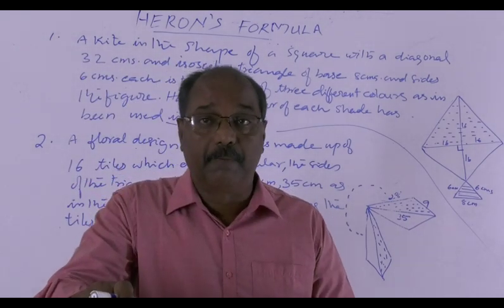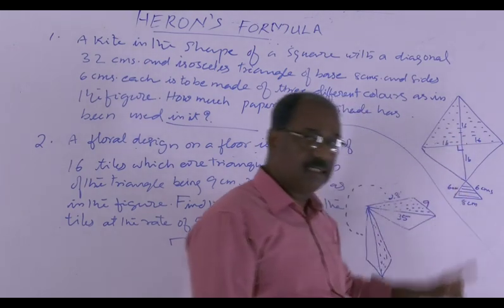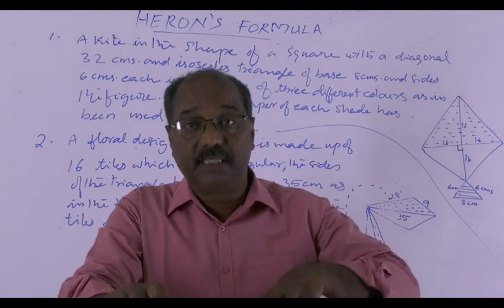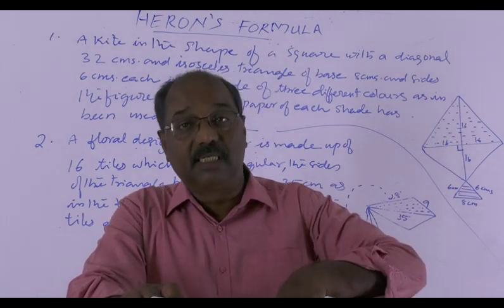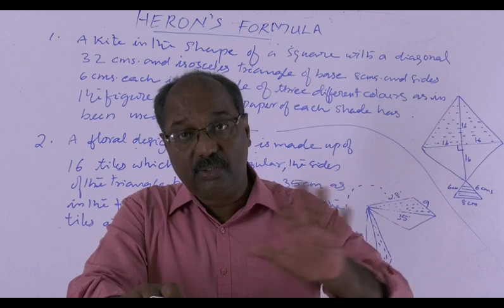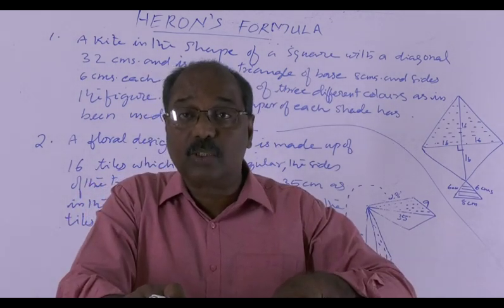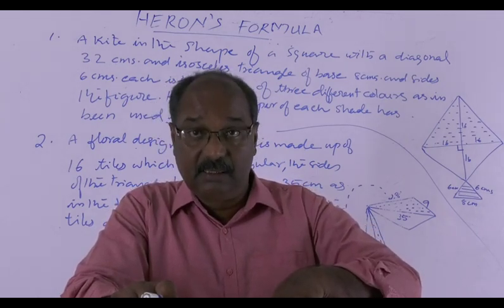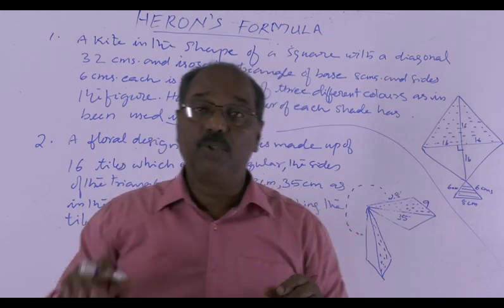CBSE Class9 Chapter12 Heron s Formula Problem7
Presentation: Prof. P Rajasekharan Pillai